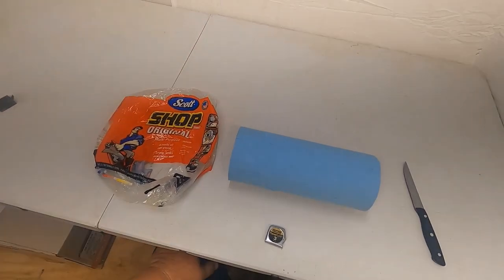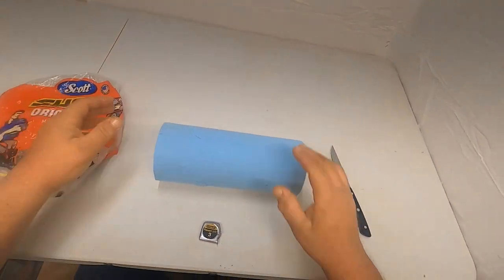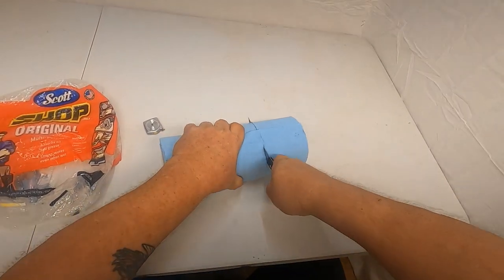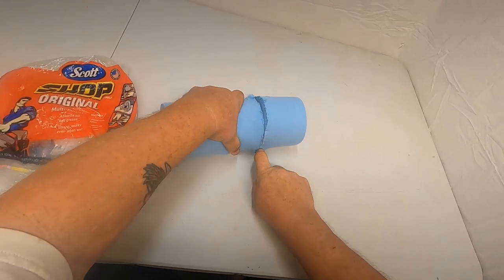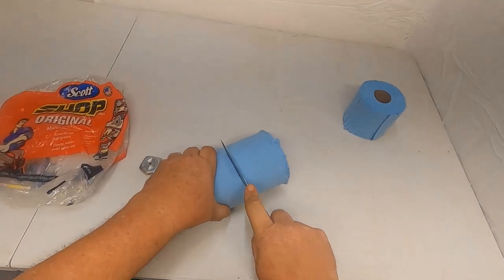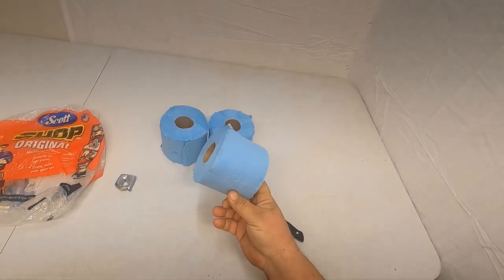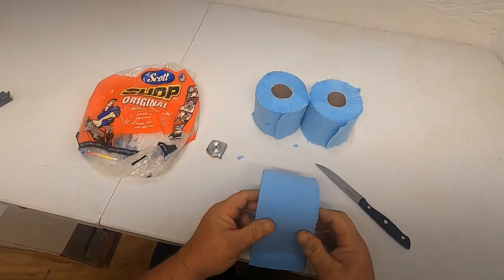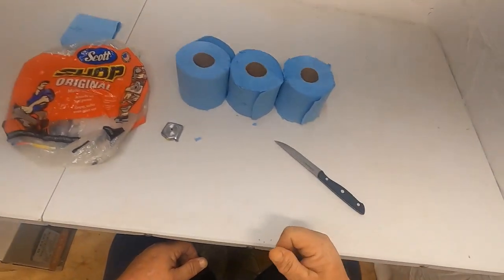Make your own toilet paper (DIY) Homemade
Make your own toilet paper Homemade (DIY) grizzlysadventure toiletpaper homemade diy P.O.Box 507 Queen City,Tx.